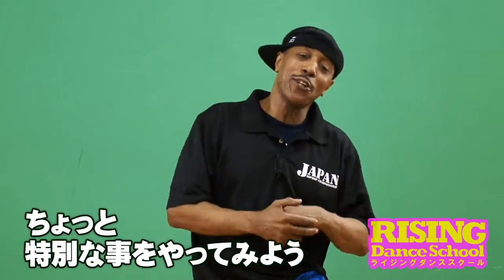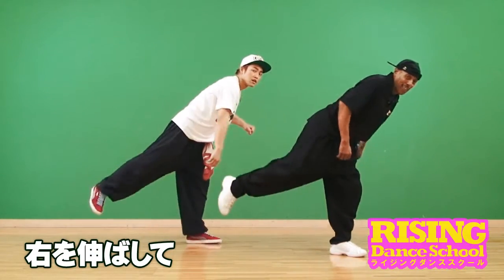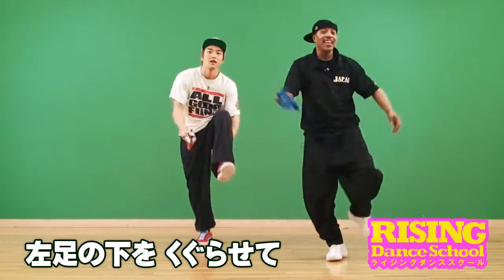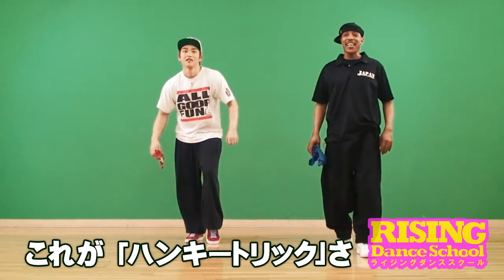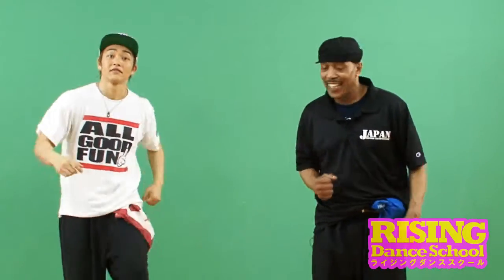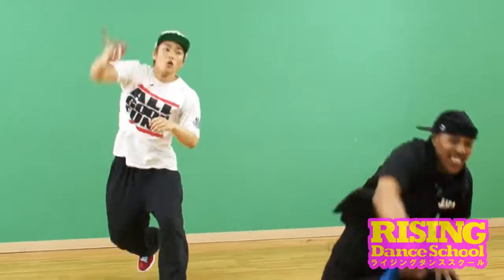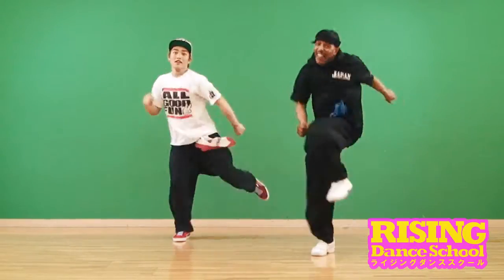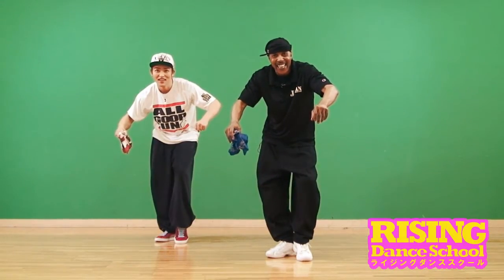【LOCKIN'】Handkerchief Routine RISING Dance School TONY GOGO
★RISING Dance School（ライジング ダンススクール）
Free Online Street Dance Lessons For Beginners!!!

「RISING Dance School（ライジング ダンススクール）」では初心者に向け、わかりやすく丁寧に教えるオリジナルのストリートダンス教則ムービーを無料で配信中。

★講師陣(Teachers)
◇リズムトレーニング：Ricky

◇HIPHOP
第1弾
akihic☆彡
w/gash!

第2弾
STEZO

◇JAZZ
第1弾
KETZ
w/早希、明乃

◇B-BOY
第1弾
KATSU1
w/千葉涼平(w-inds.)、AMI

第2弾
TAISUKE

◇POPPIN'
第1弾
MADOKA
w/ユウマ

第2弾
KITE